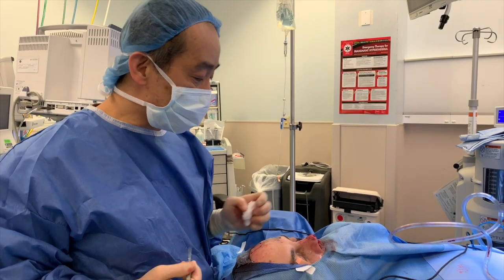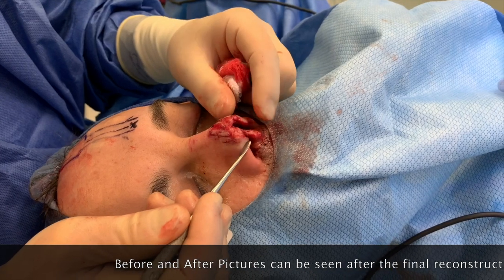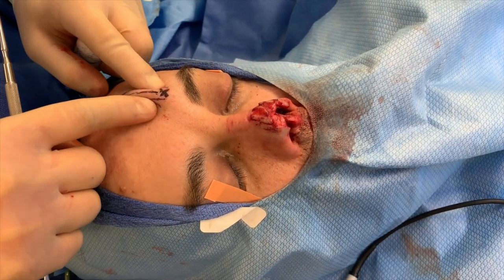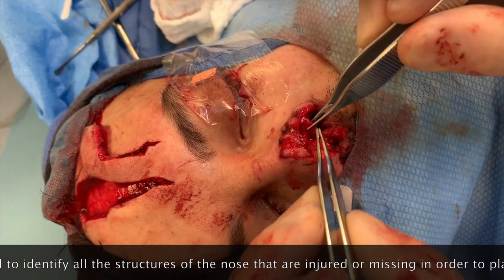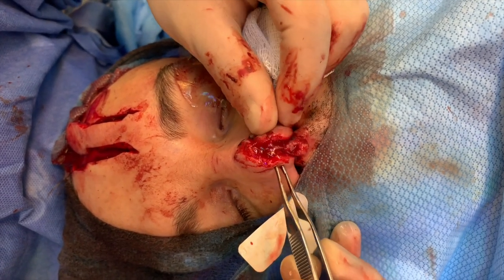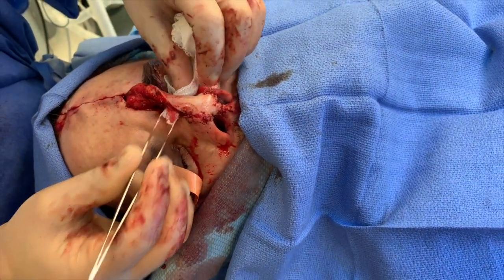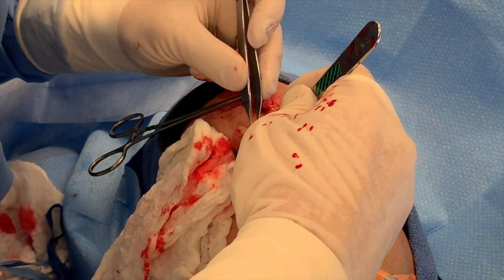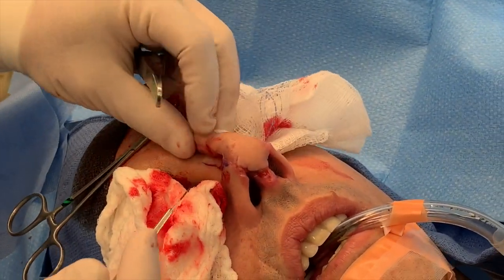Forehead Flap Nasal Reconstruction After Dog Bite- Live Surgical Video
This live video shows shows the the reconstruction of a massive nasal defect that resulted from a dog bite.  Dr. Chang is an expert in both cosmetic nasal improvement ( rhinoplasty ) and nasal reconstruction.  The video details not only the complex anatomy of the delicate cartilages, skin, and inner mucosal lining, but how they need to be reconstructed to produce a function AND cosmetic appearance.  Before and after pictures are available.

A forehead flap was used to reconstruct this reconstruction based on the supratrochlear artery.  Missing cartilage was harvested from the remaining nasal septum.  The flap was divided after a little over 2 weeks.  Laser scar revision was used to blend the scars to the surrounding skin.

This video was dedicated to SK was passed away unexpectedly for unrelated reasons shortly after completion of his reconstruction.